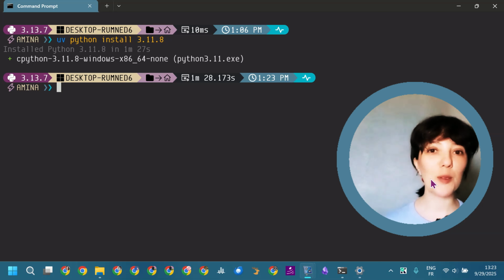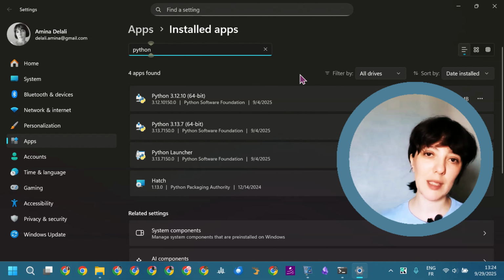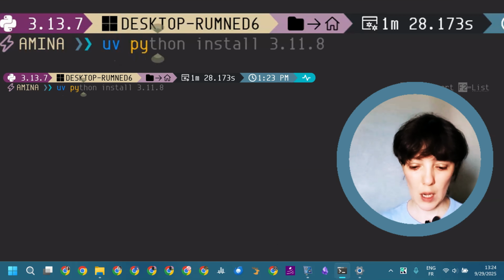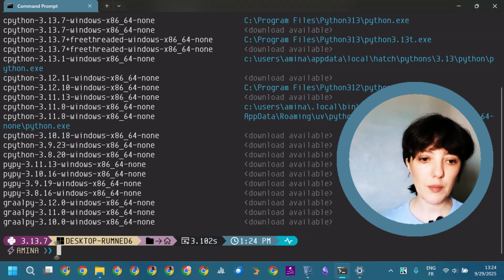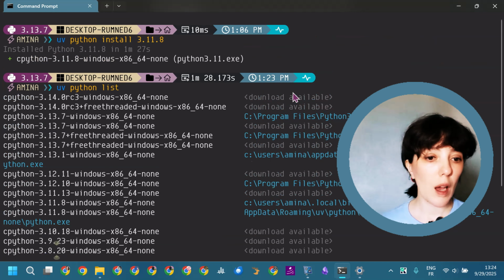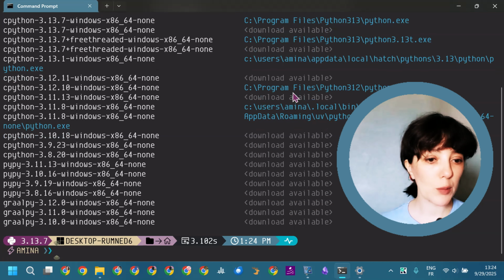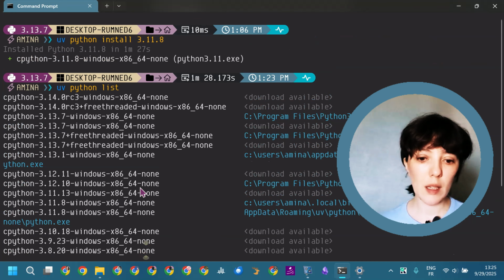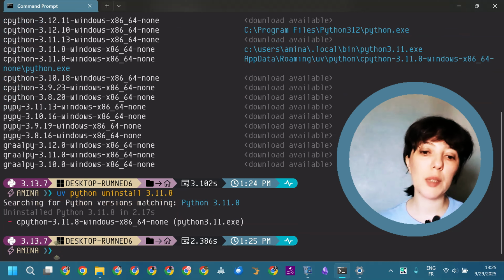How to uninstall UV Python Installations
How to uninstall python versions you installed with uv.